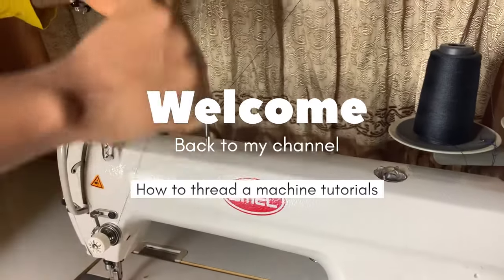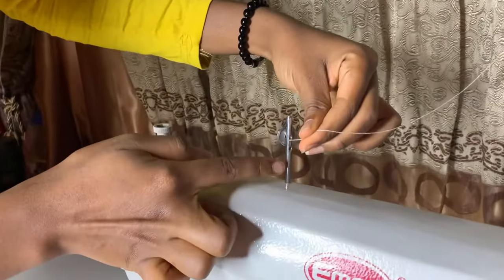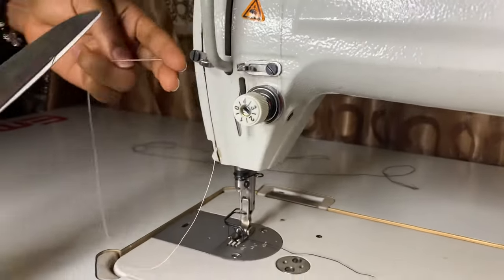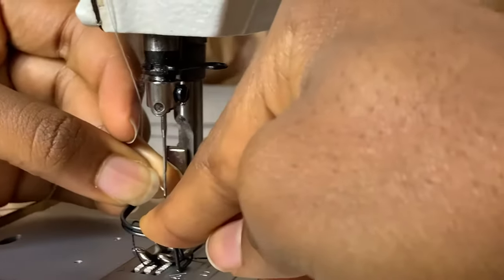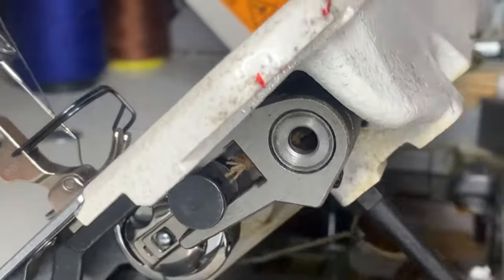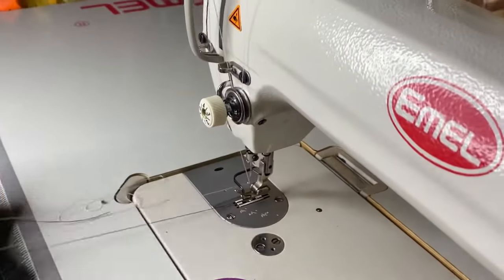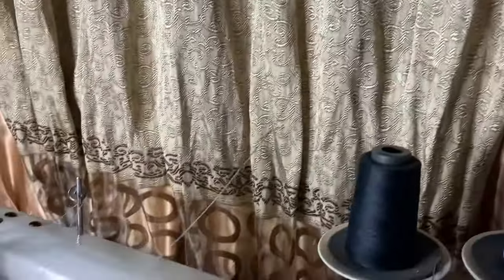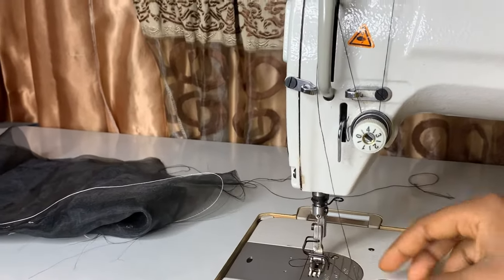HOW TO THREAD AN INDUSTRIAL SEWING MACHINE TUTORIALS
Hello, welcom back to another sewing tutorials video.
Today we will learn how to thread an industrial sewing machine for beginners.